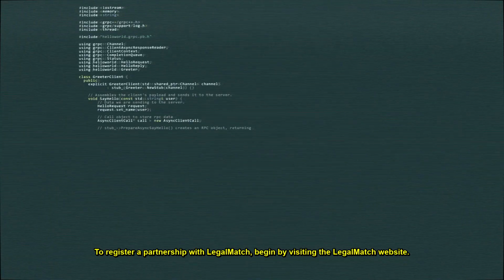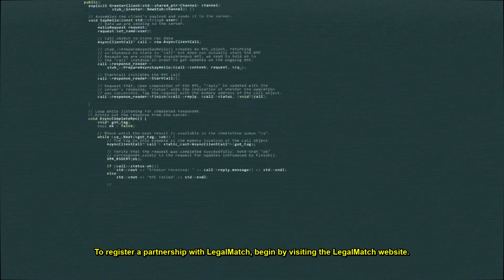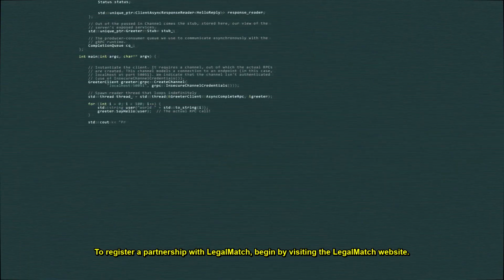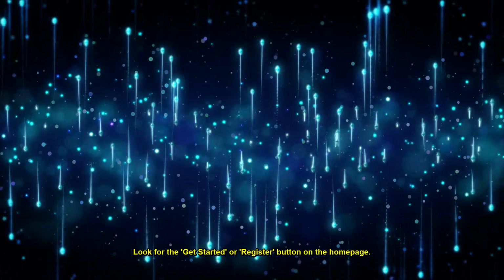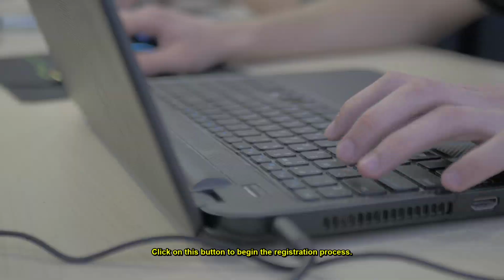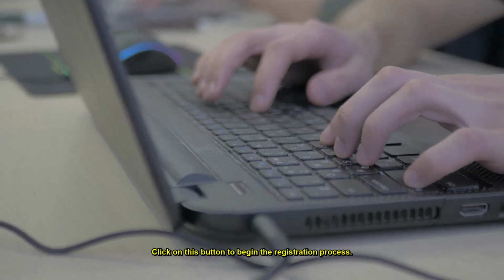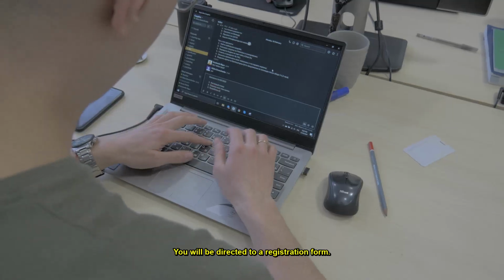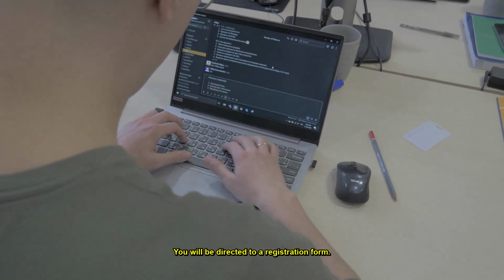How to Register a Partnership with LegalMatch - Step By Step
In this informative video, we walk you through the entire process of registering a partnership with LegalMatch. Whether you’re a budding entrepreneur or part of an established business, our step-by-step guide will help you navigate the registration process smoothly. Learn about the necessary documents, legal requirements, and tips to ensure your partnership is set up for success.